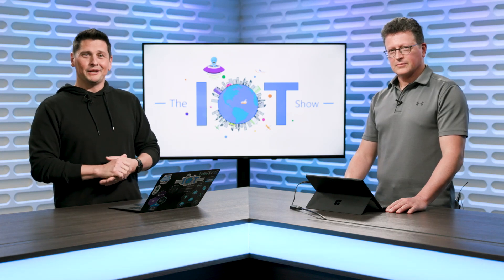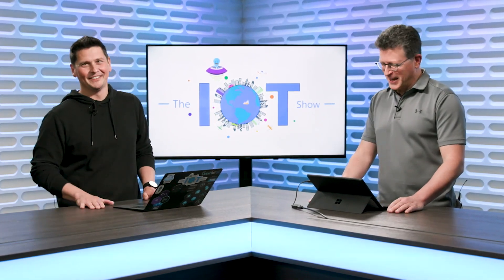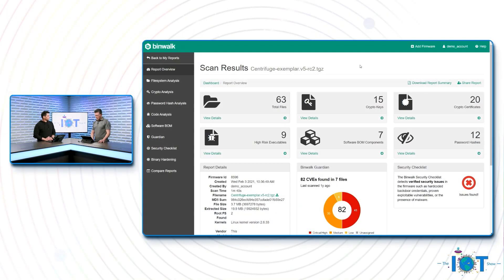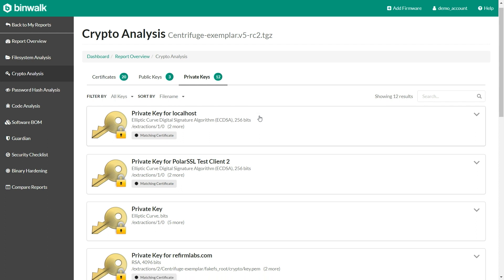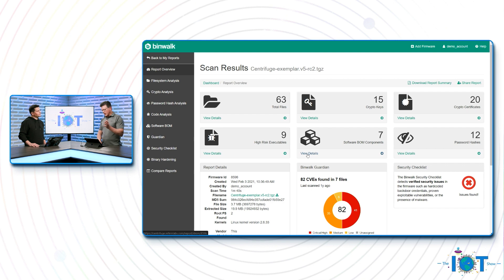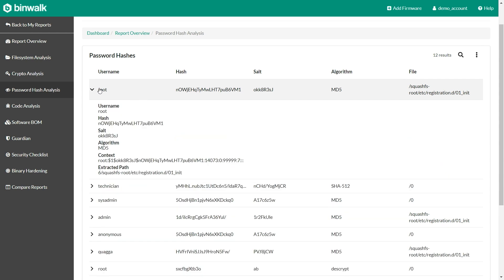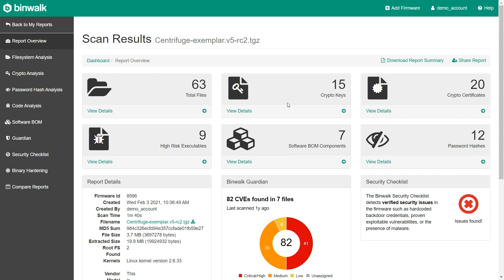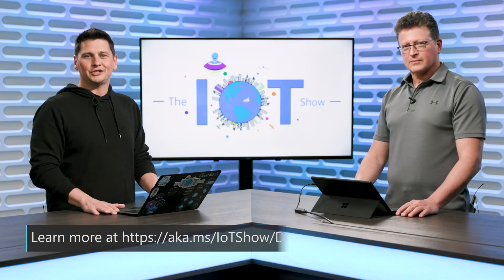IoT device firmware security scanning with Microsoft Defender for IoT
Traditional scanning for vulnerabilities and monitoring for anomalous traffic patterns are a great start toward IoT security. But those tactics won't find expired SSL certificates or a manufacturer's embedded private key or outdated open-source packages all of which represent additional attack vectors on IoT devices and solutions. Firmware scans can reveal these hidden attack vectors.

With the integration of Binwalk Enterprise, Microsoft Defender for IoT now has the ability to scan IoT devices firmwares for this kind of security risks.

Terry Dunlap joins Olivier on the IoT show to explain the why and how.

00:00 Teaser
00:41Introductions
02:12 Why scanning embedded devices for vulnerability is important
05:36 Integration of firmware scanning into Azure Defender for IoT
08:40 Demo
17:11 Teaser